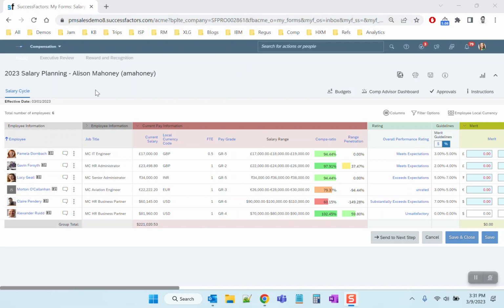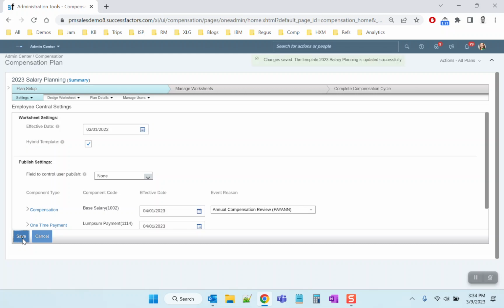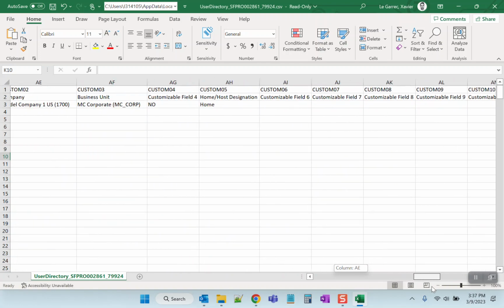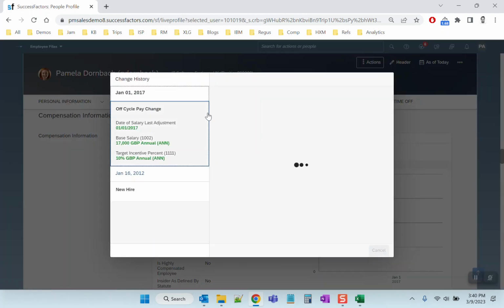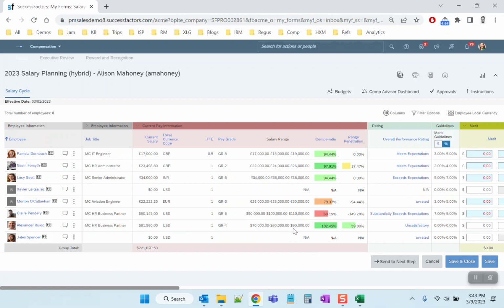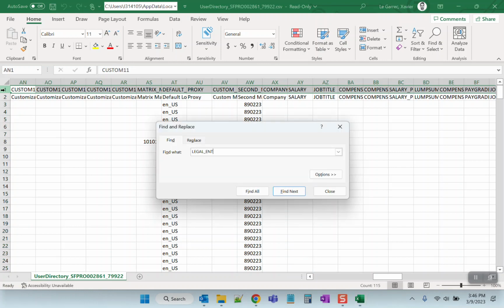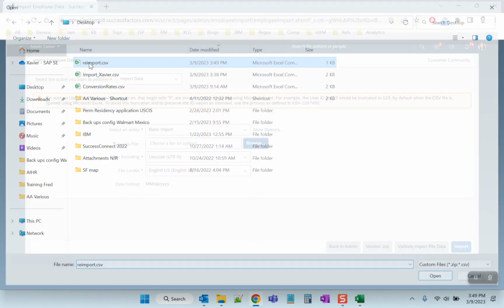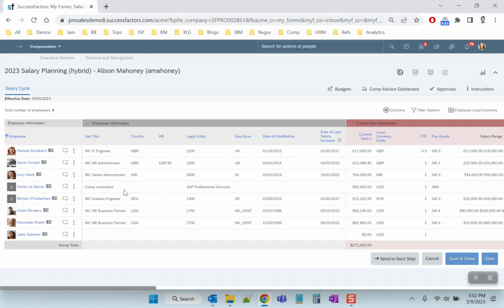Hybrid templates in SuccessFactors Compensation